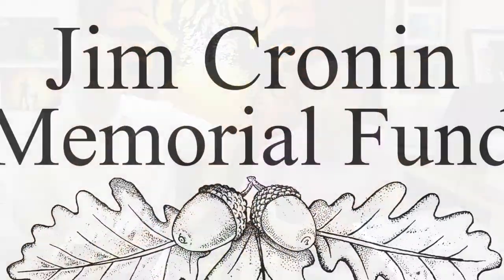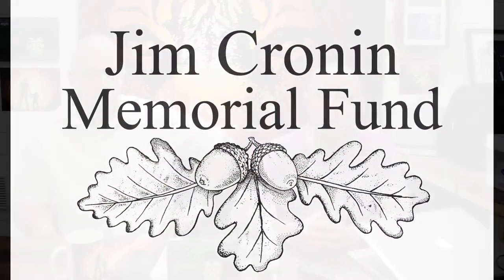MISSION - Colour Cabin Art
Our Mission is to use our art to help our planets endangered animals.